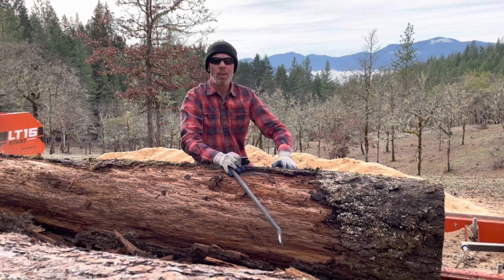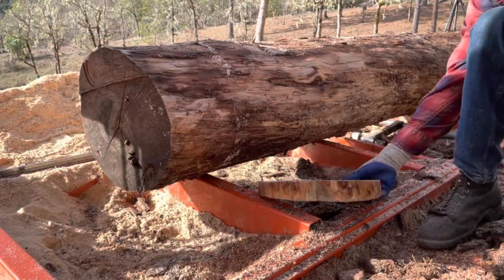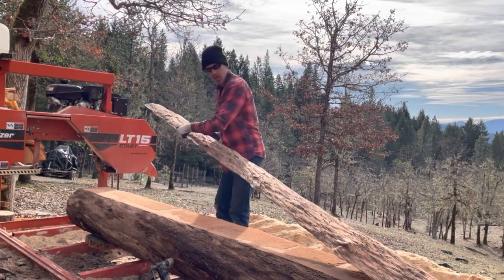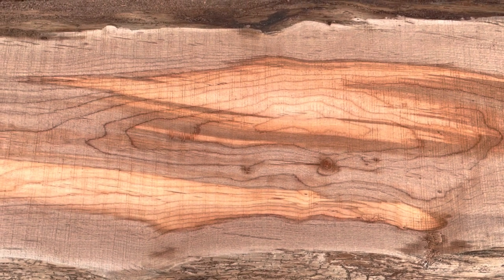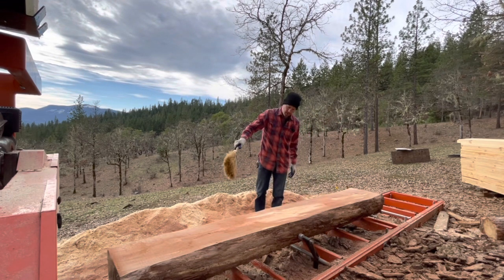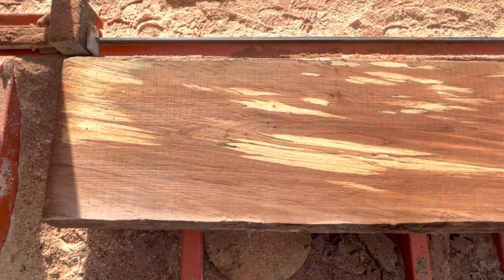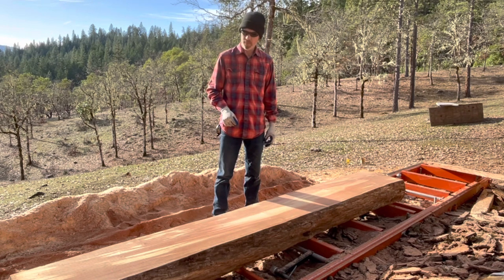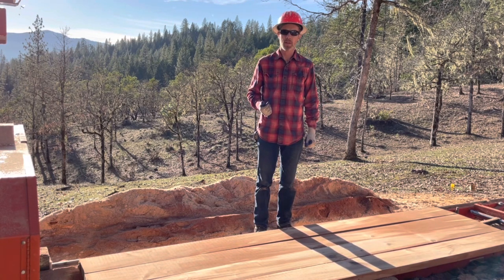Cutting Spalted Alder Veneer Lumber and Slabs with Woodmizer LT15 Sawmill. How thin can it cut?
How thin can a Woodmizer LT15 cut? This large alder log has been sitting out for over a year. I opened it up with my Woodmizer LT15 sawmill to see if it is spalted inside.￼￼ I cut it into a thin sheet of veneer, live edge slabs and Lumber￼.